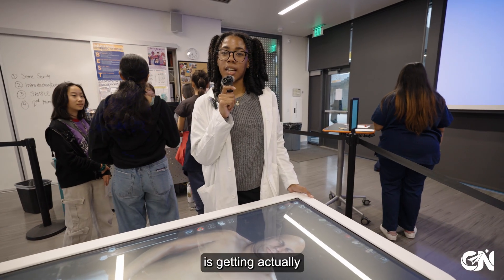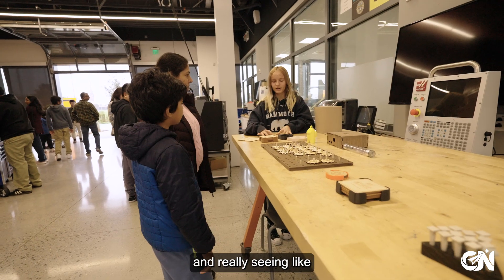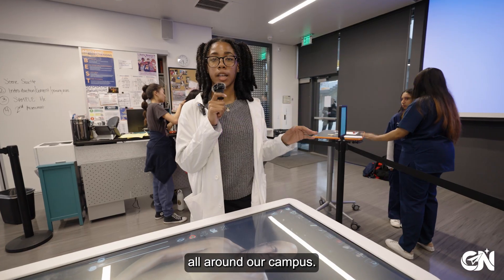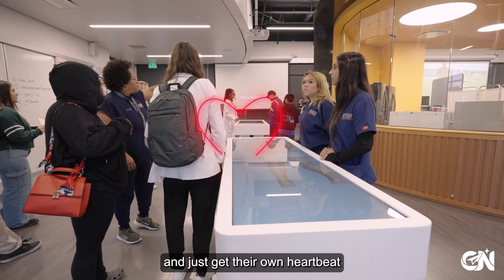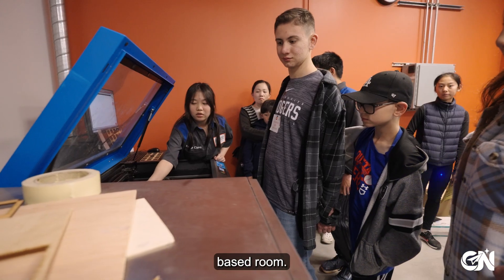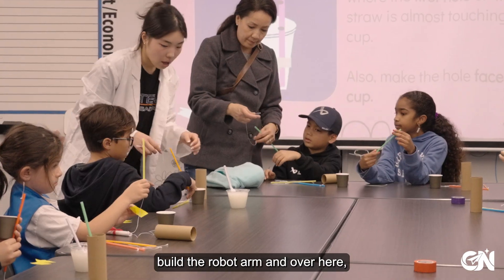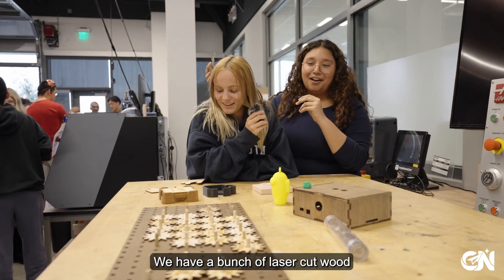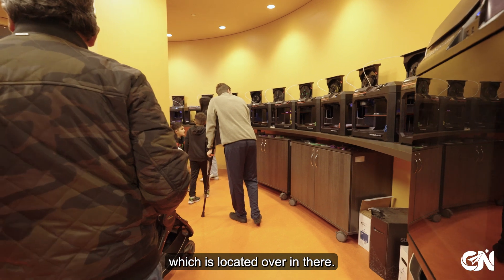eSTEM EXPO 2024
This week we had our annual eSTEM Expo! Families from the community got a chance to visit the amazing state-of-the-art campus and see what the hubbub is all about! Our wonderful students gave our visitors a walkthrough of what makes our programs shine. From engineering, math, healthcare, to sports medicine and manufacturing, everyone had a great time!

Thank you to Eastvale STEM Academy & Eleanor Roosevelt High School, Eastvale CA for hosting this fantastic event!